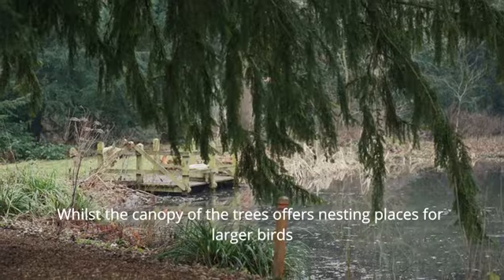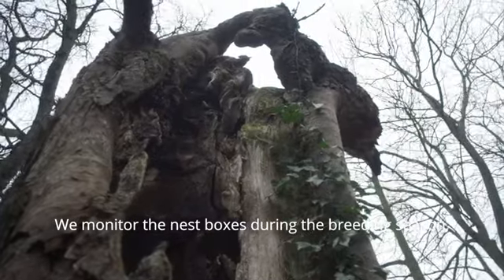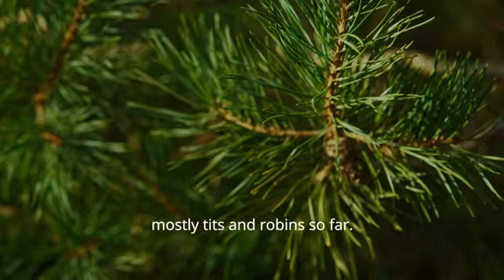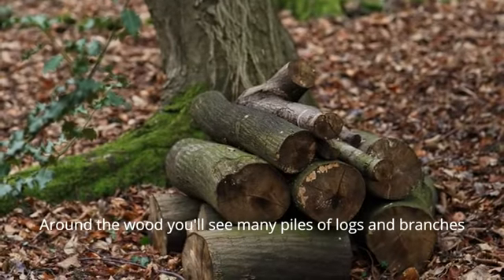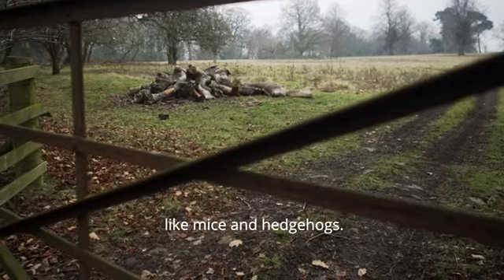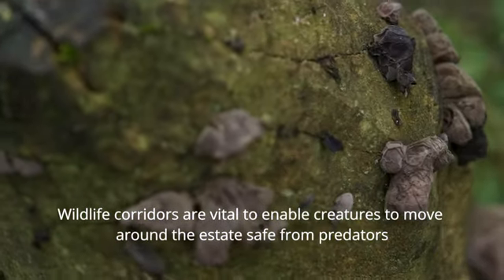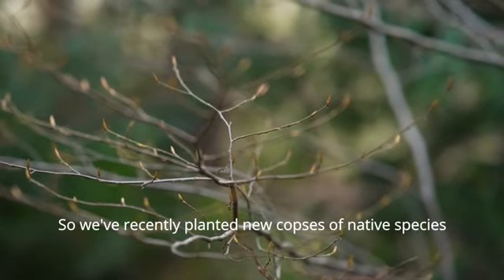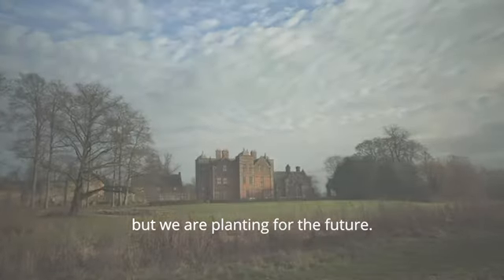Exploring the Woodland at Kiplin Hall and Gardens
Exploring the Woodland at Kiplin Hall and Gardens as part of The Wild Escape project.

The Wild Escape is made possible by lead support from Arts Council England’s National Lottery Project Grants, with additional support from Art Fund.